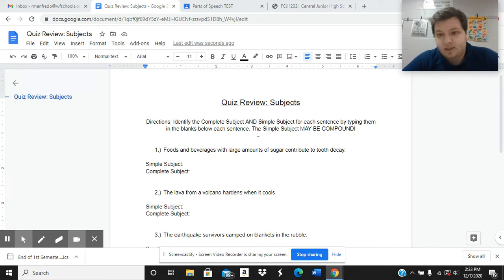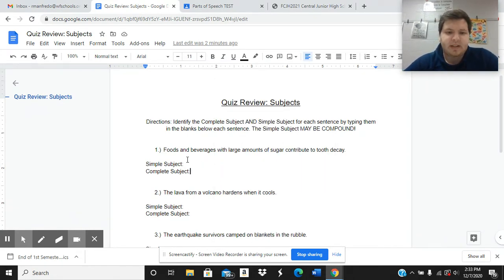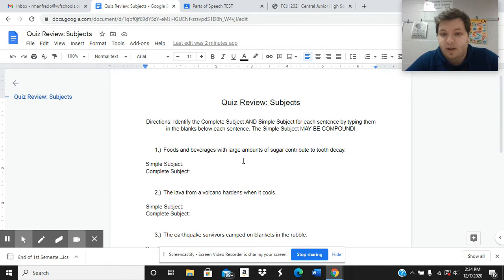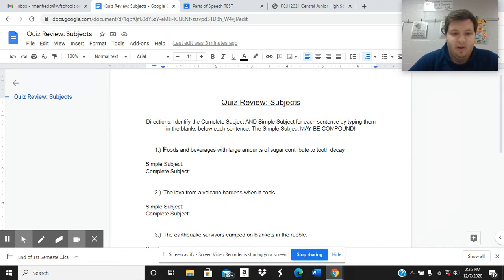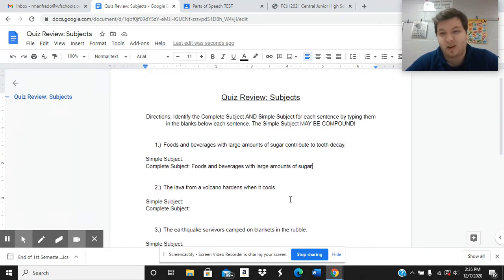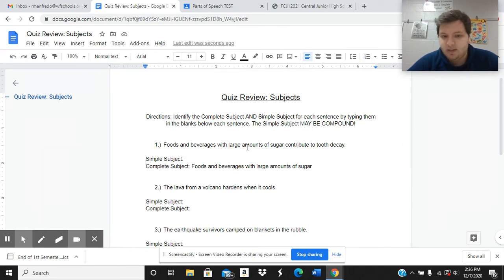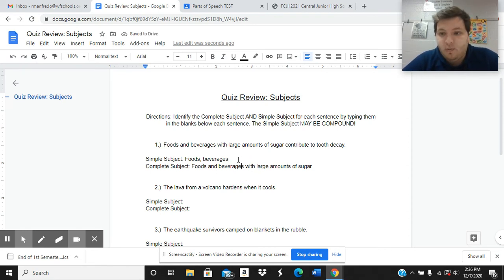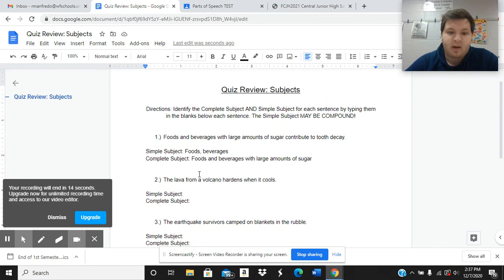Quiz Review: Subjects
Review of subjects before our quiz this Friday!